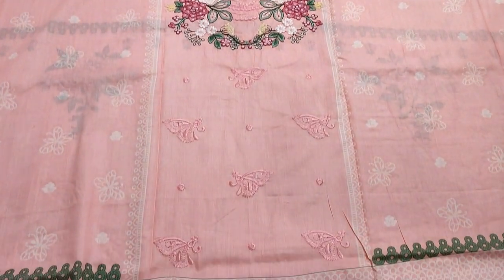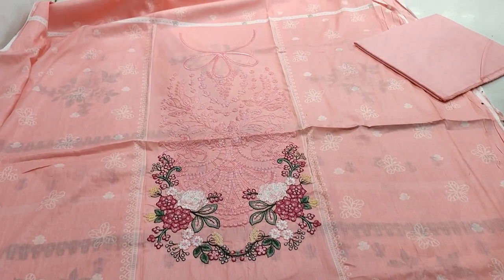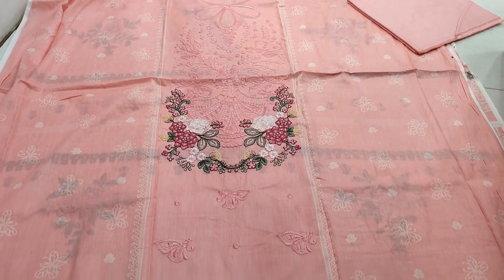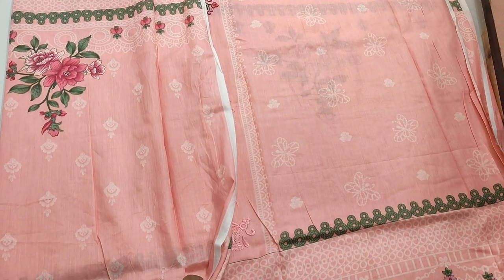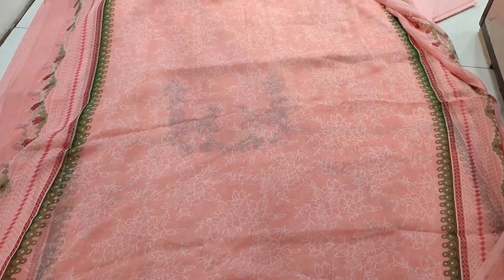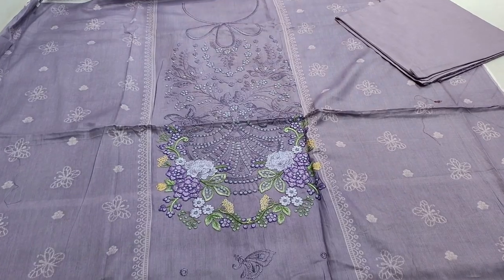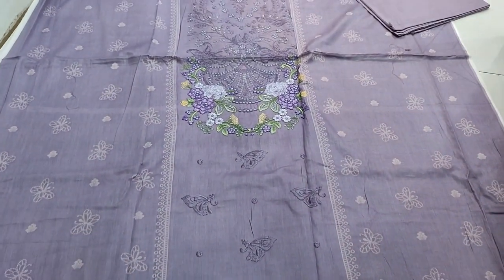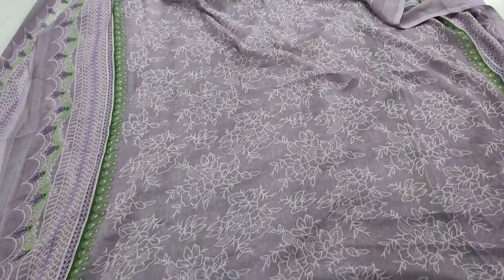Summer Cloth Design // Pakistani Fashion Designer Dress // Embroidered Lawn